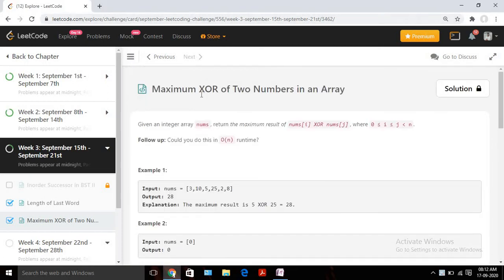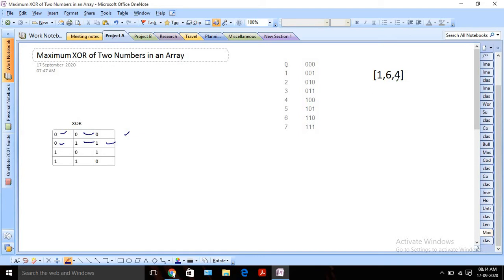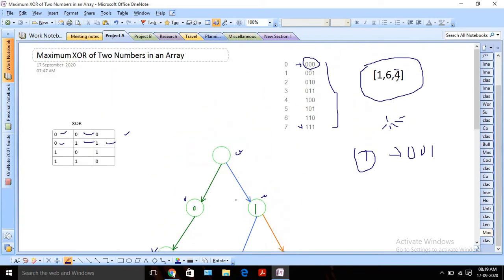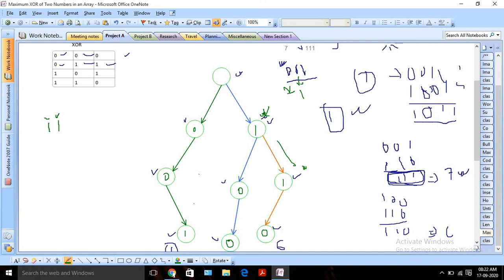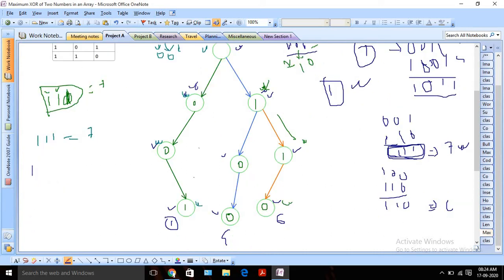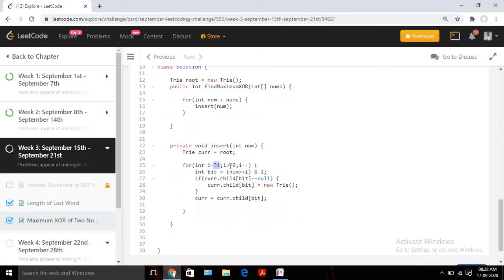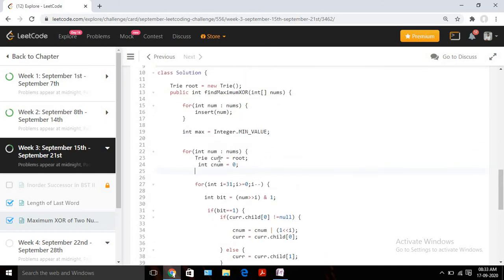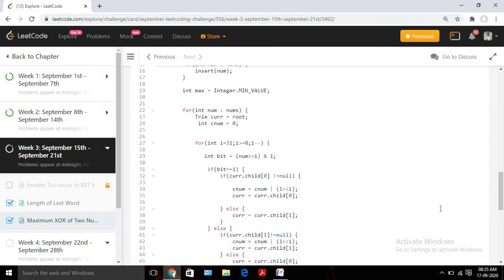Maximum XOR of Two Numbers in an Array LeetCode September Challenge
I tried to solve the same using Trie in linear time.

Trie Concepts :-

Problem Statement :-